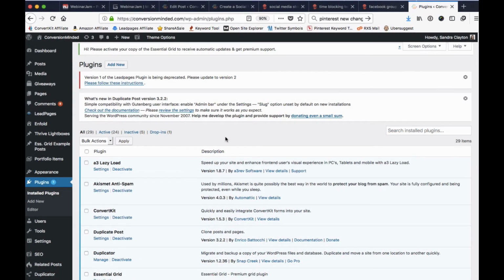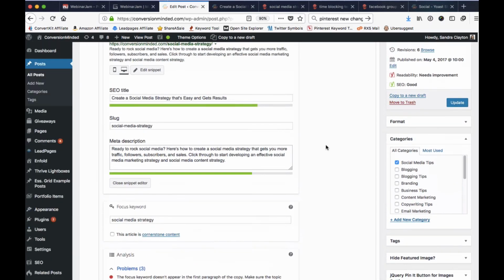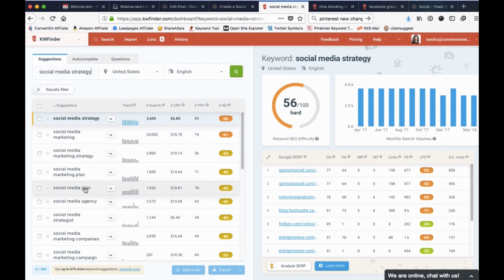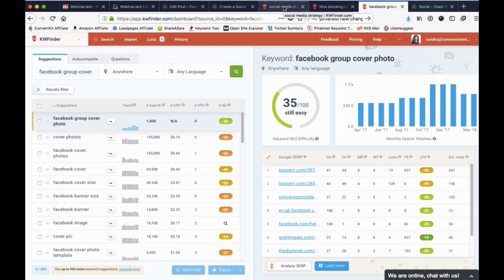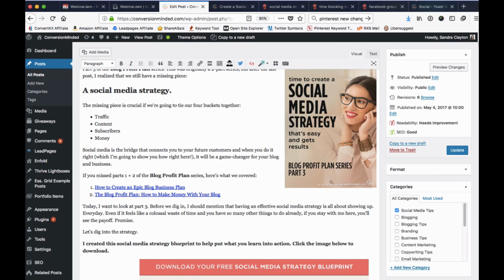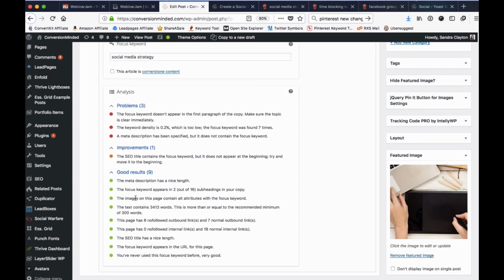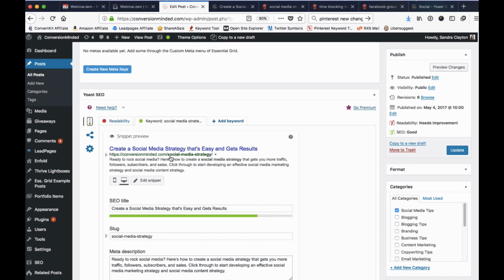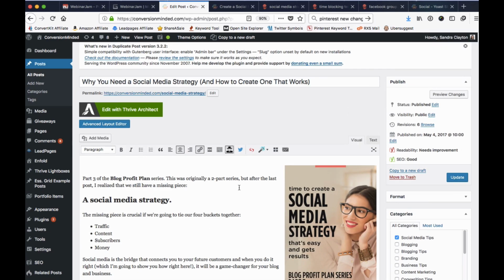SEO Keyword Research: What You Need to Know About On-Page SEO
SEO KEYWORD RESEARCH: WHAT YOU NEED TO KNOW TO RANK ON GOOGLE

In this video, I'm going to show you SEO keyword research tips to help you rank on Google.

I’m walking you through how to research keywords strategically,,  the tools to use to find perfect keywords PLUS where to put keywords in your blog posts so that Google can rank them.

As someone who has been blogging for years and mastered the ins and outs of SEO keyword research to rank on Google, I'm going to share my process for researching long-tail keywords, keyword difficulty scores and the ideal monthly search volume so you have the best chance of ranking on Google.

Then, I'll walk you through how to add the keywords to your blog posts using Yoast SEO, the #1 tool for on-page SEO.

If you want to learn how to rank on Google with SEO keyword research, grab my “SEO Keyword Research Checklist“. It includes prompts for keyword placement, image optimization, interlinking, external linking, and more. You’ll definitely want to keep this  checklist on hand for every blog post you publish.